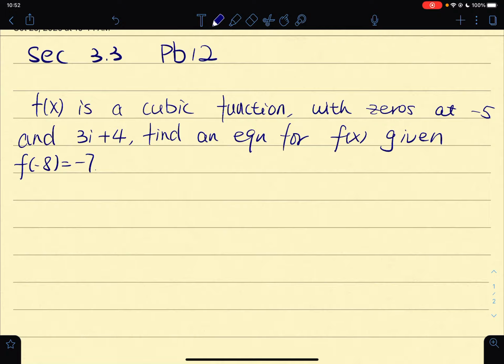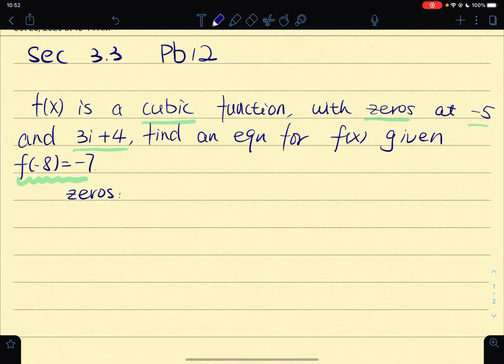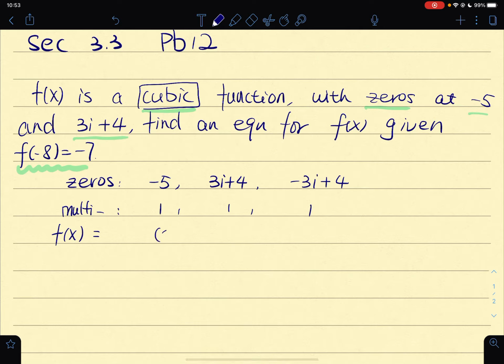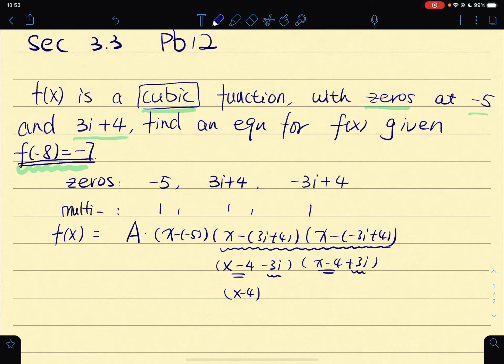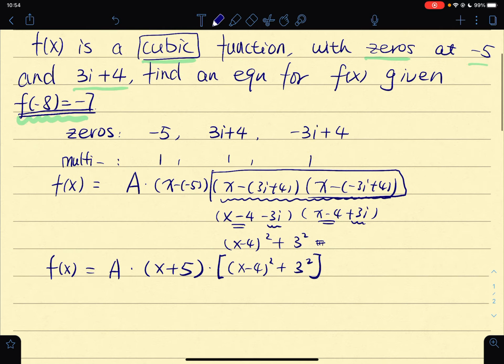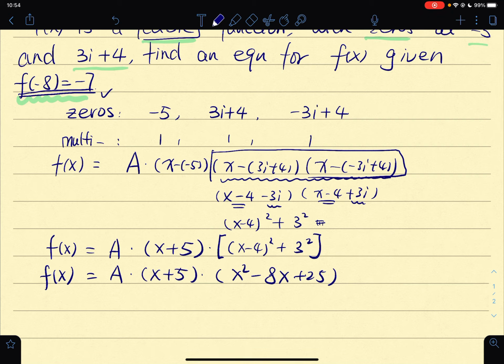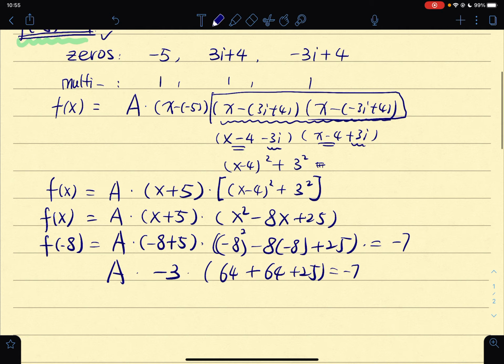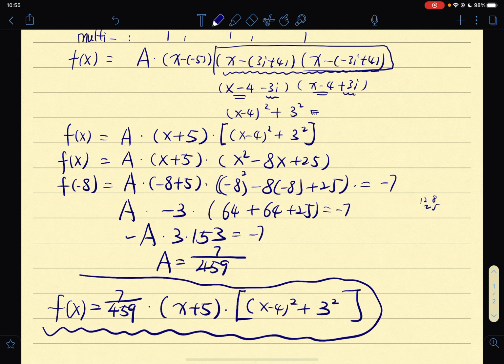Sec 3.3, problem 12